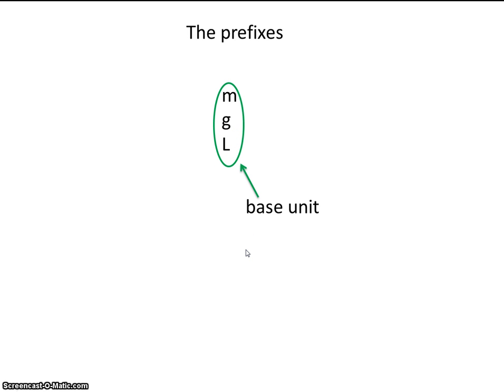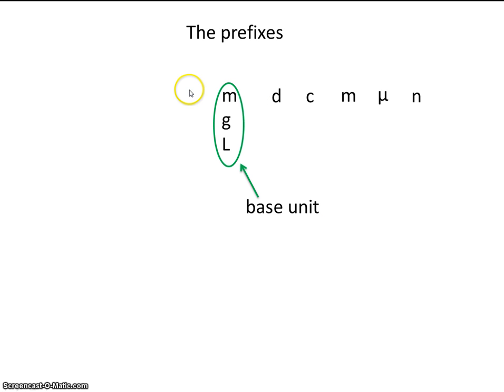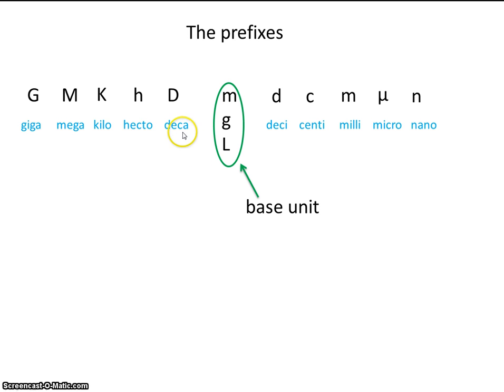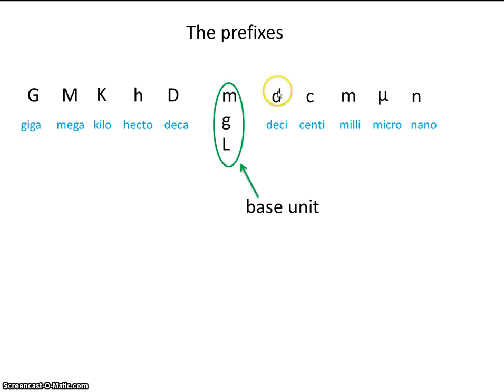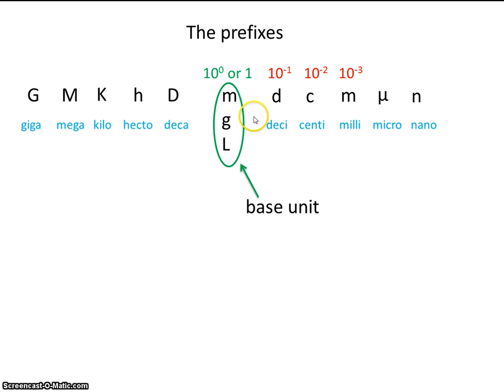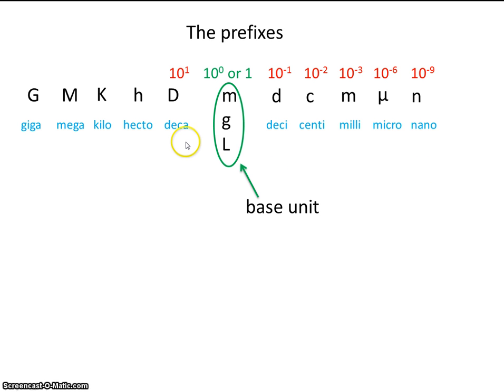# 10 Metric System Intro